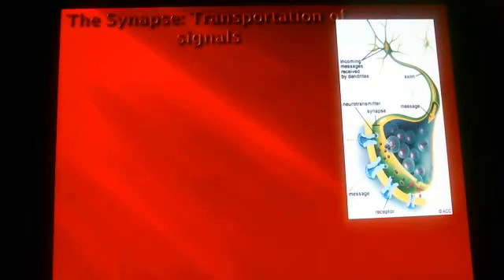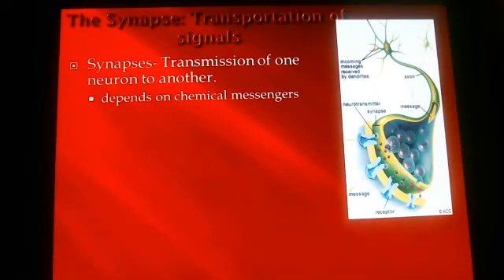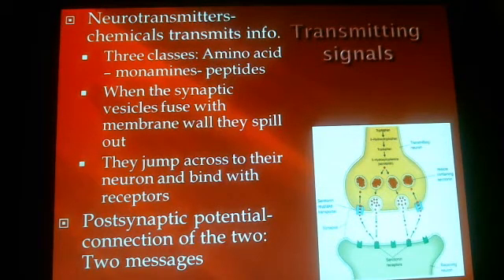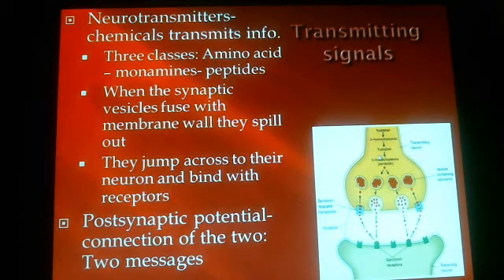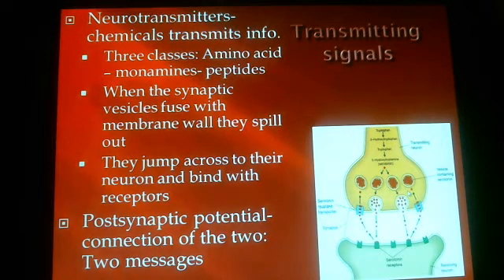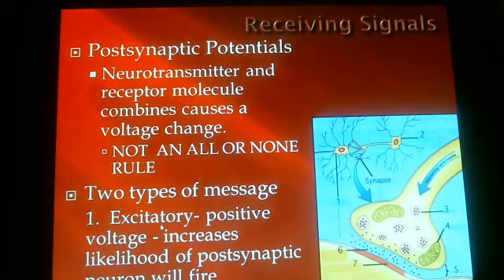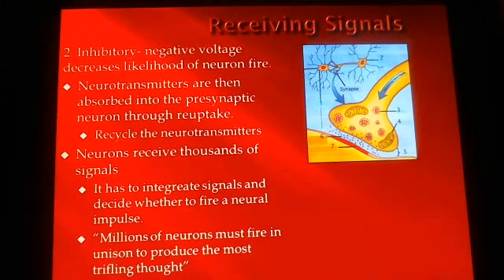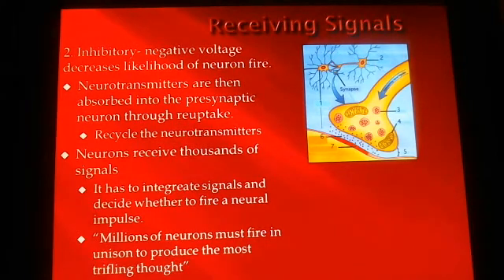3 Synapse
Outlines over process of sending a message through the synapses and how the neurotransmitters operate to get across teh cleft to get teh message to connect with another neuron. describe over several different types of neurotransmitters and what functions they serve.